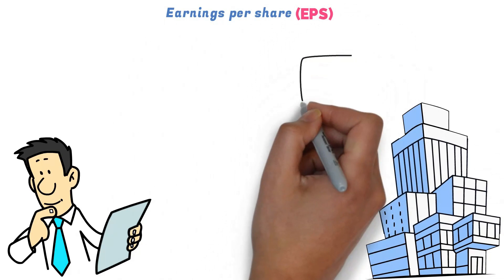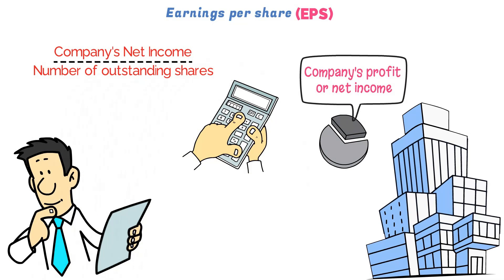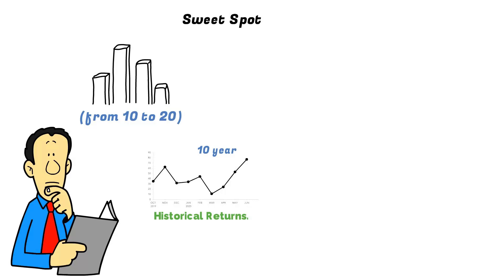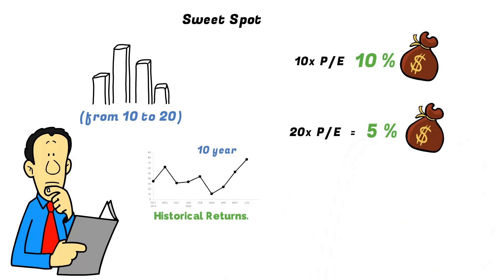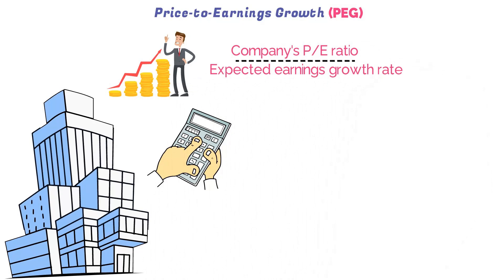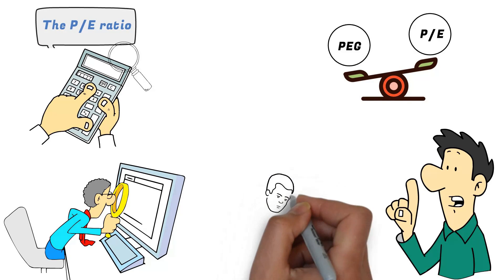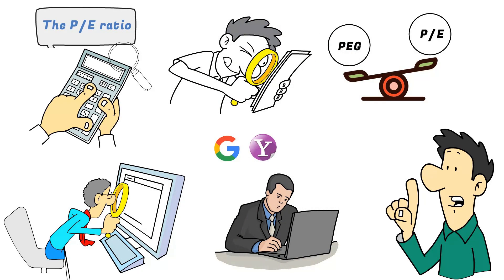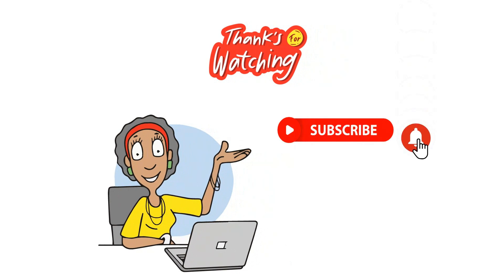Understand Earning Metrics: Dive into the P/E Ratio, EPS, and PEG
In this video, we will dive into the world of earning valuation. We will talk about commonly used metrics used to value a company relative to its earnings. In particular, we discuss price-to-earnings (PE) and price-to-earnings growth (PEG) metrics.

The content on our channel is provided for educational and informational purposes only and is not intended to be and should not be interpreted as investment or financial advice. The views expressed on our channel are our own and do not necessarily reflect the views of any organization we are associated with.

We are not financial advisors, and the information on our channel should not be taken as professional advice. We encourage our viewers to research and consult with a qualified financial advisor before making any investment decisions.